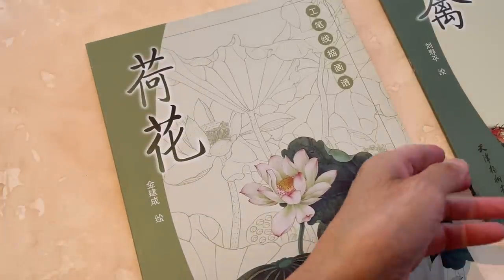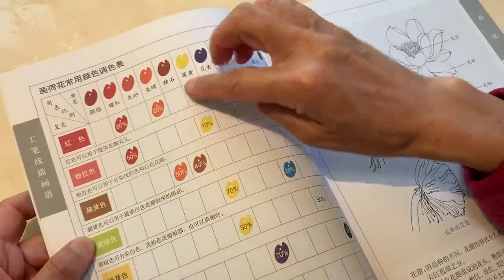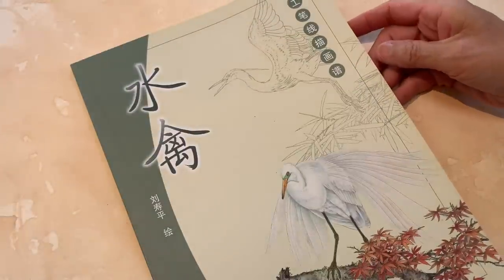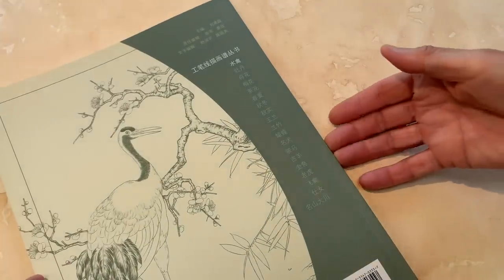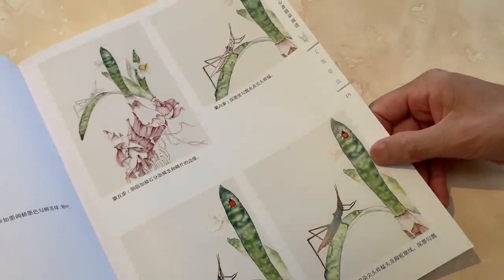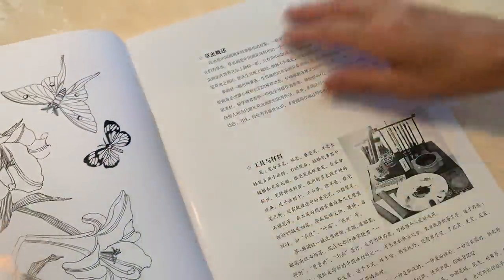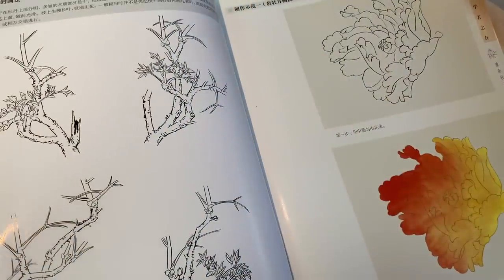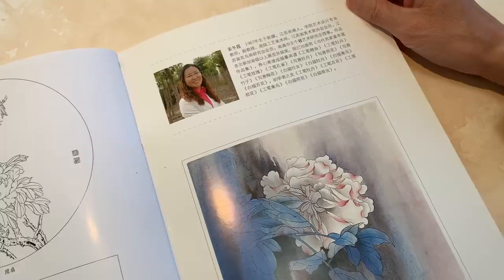Chinese painting gongbi instruction book - flower, bird, peony